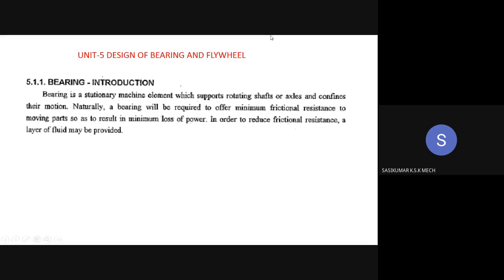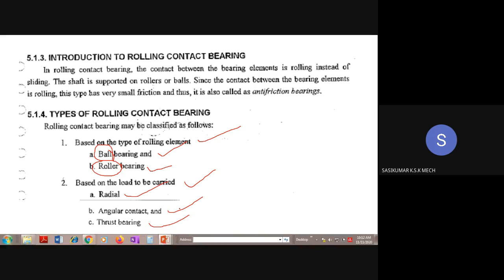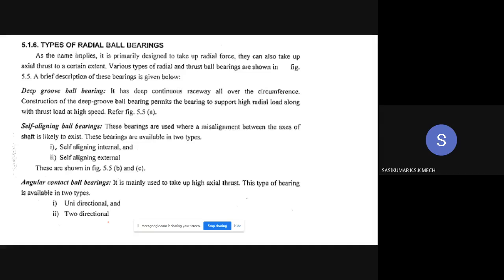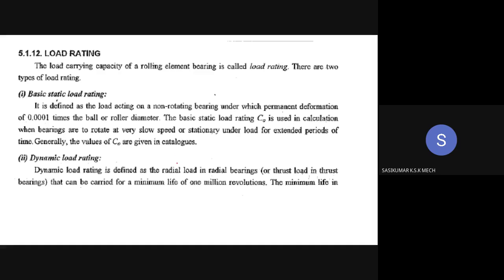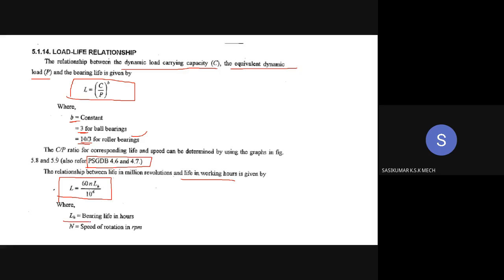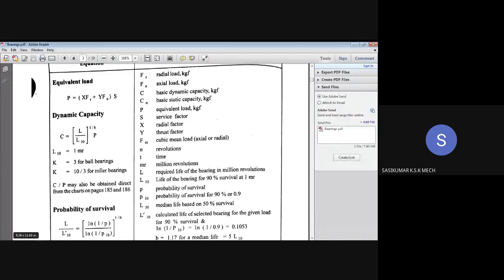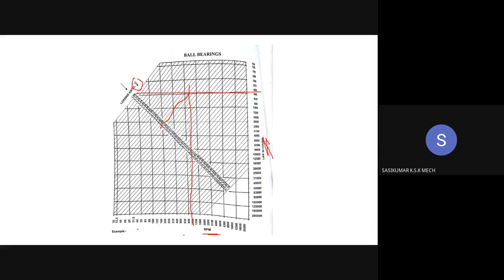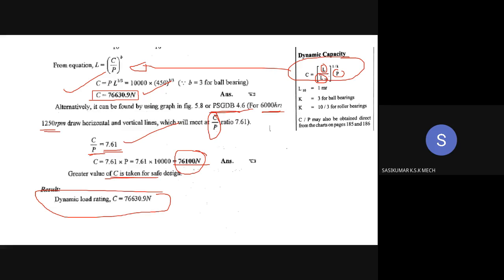Design of machine elements bearings